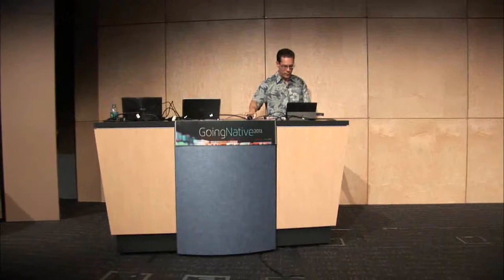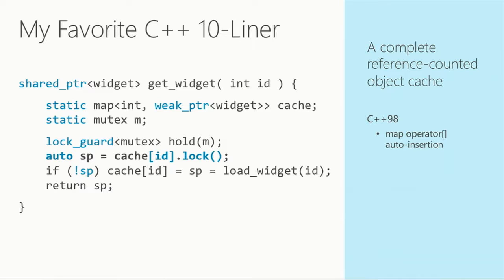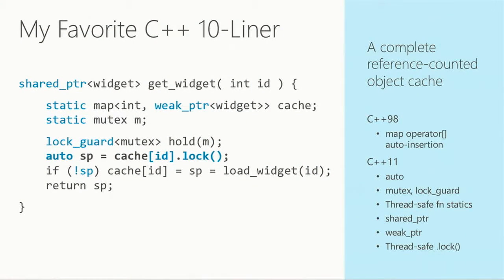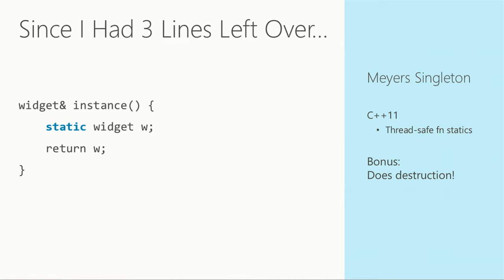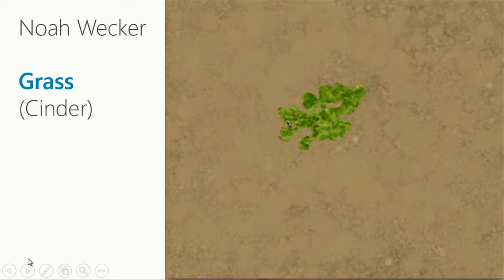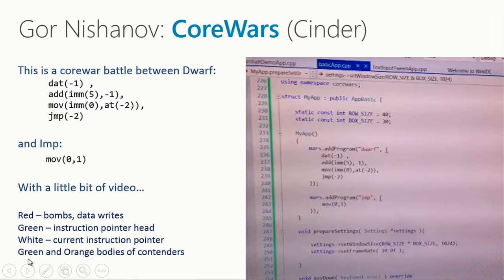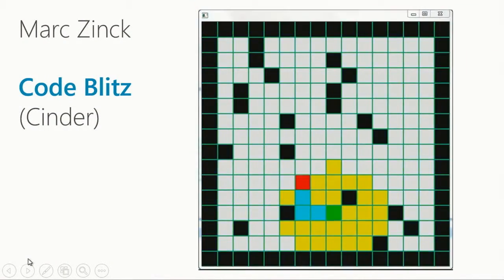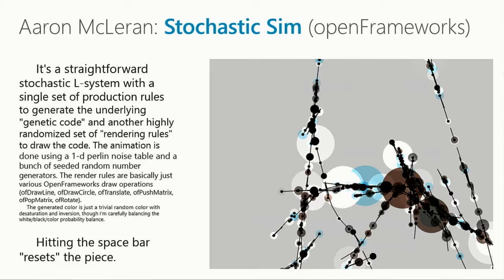GoingNative 2013 My Favorite C++ 10 Liner